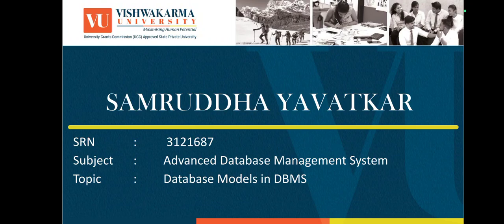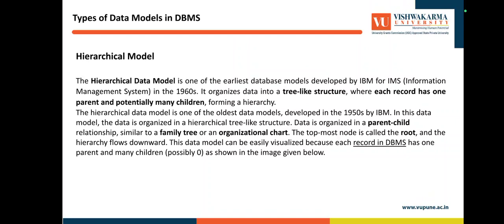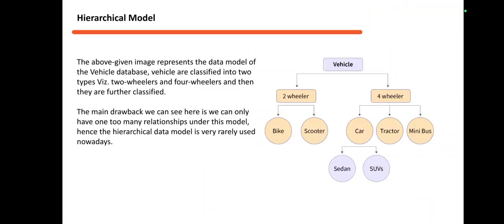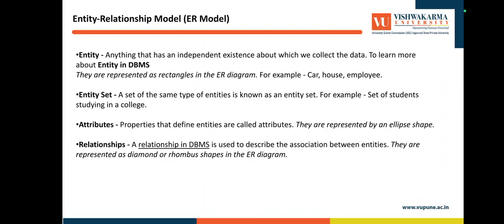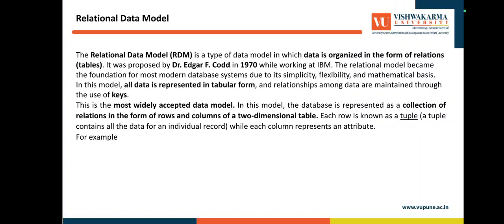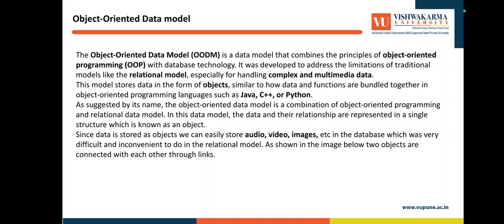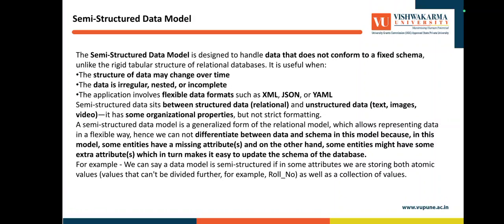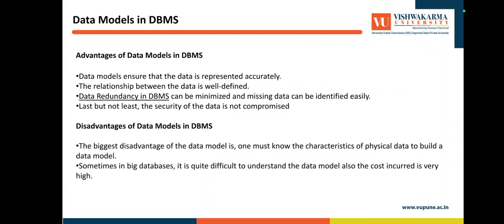10 April 2025